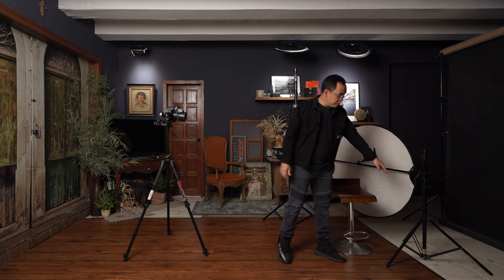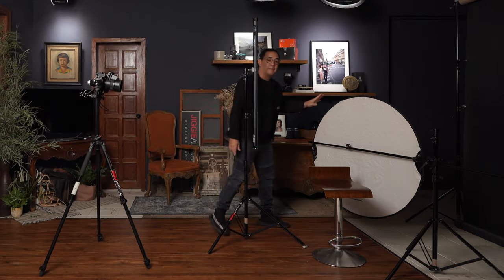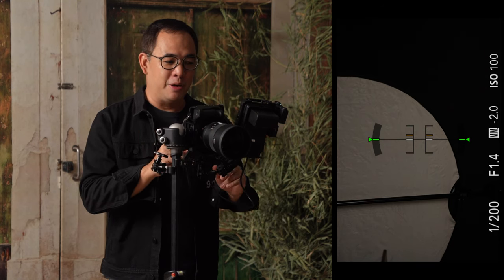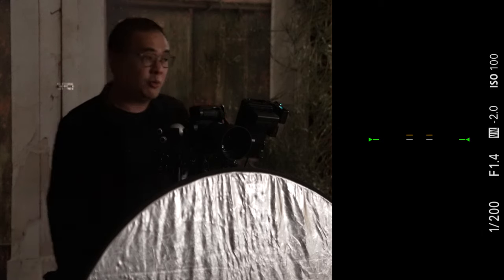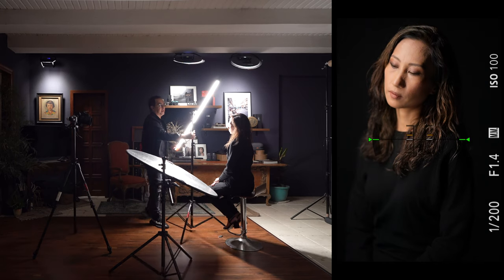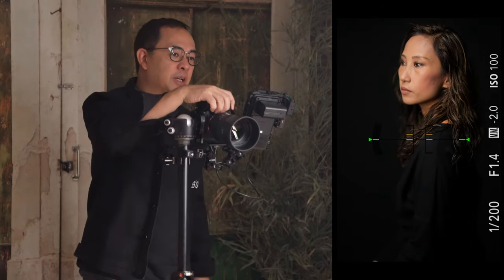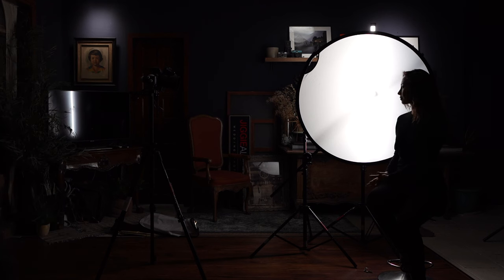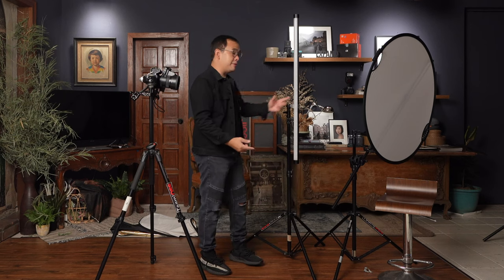Three Very Simple Portrait Setups using just One Light! Product Feature, Nanlite Pavotube II 30X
All it really takes is one light to create amazing portraits. In this video I share 3 very simple lighting setups using the Nanlite Pavotube II 30X. I will be sharing photography tips and techniques as well as a live view of the actual shoot. As with all my lighting tutorial videos, I will be giving you a behind the scenes and straight out of the camera (SOOC) view of the entire shoot.

Sony A7IV
Sony 85 1.4GM
Nanlite PavotubeII 30X